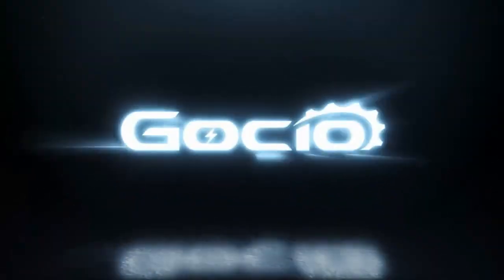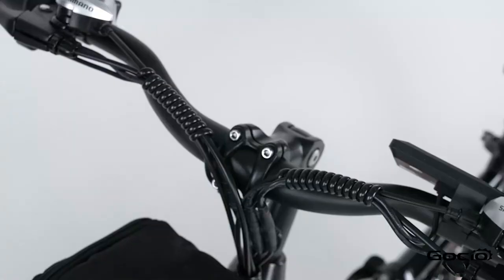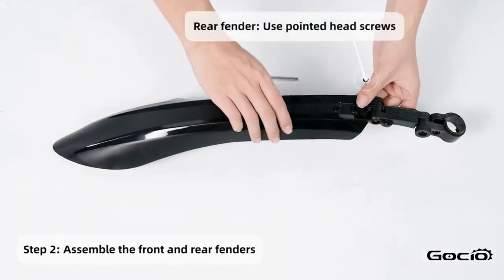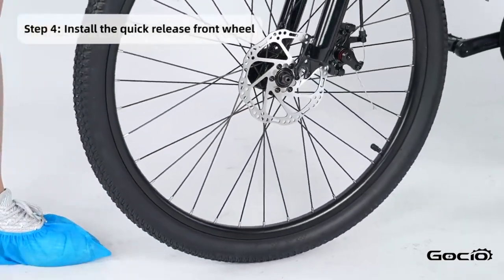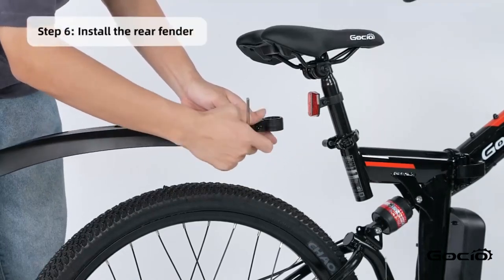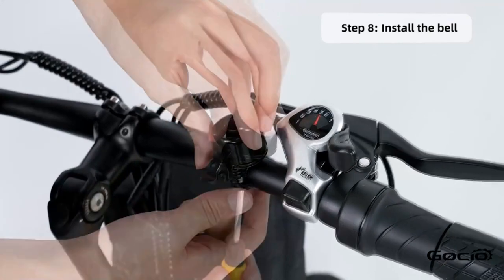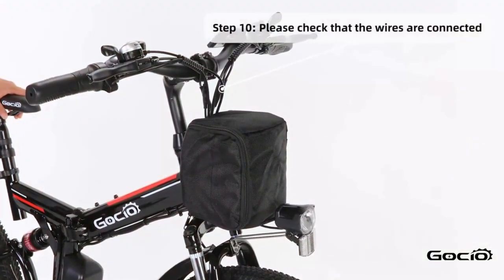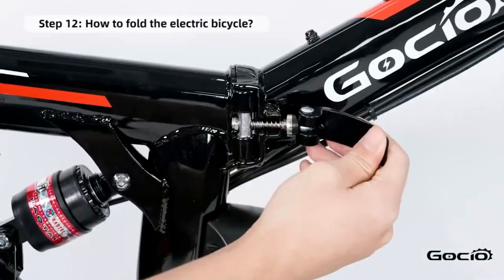Online setup guide for GOCIO eBikes